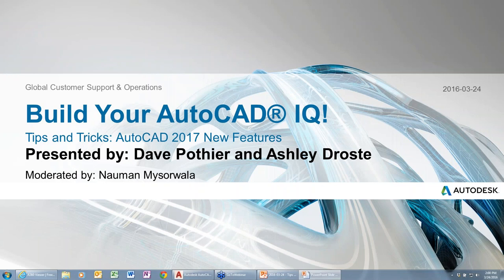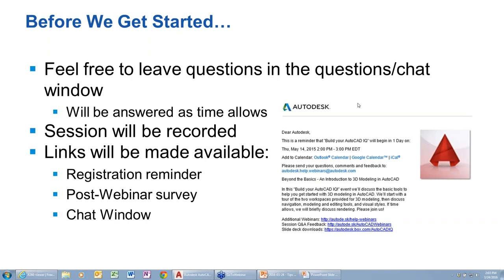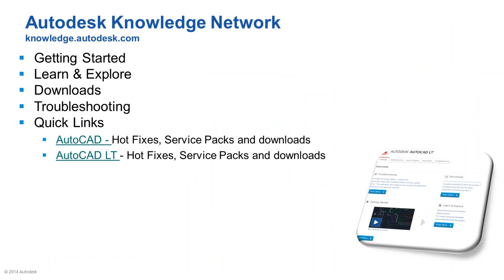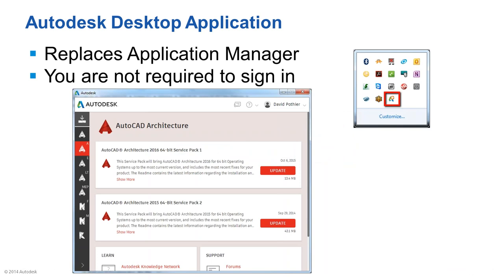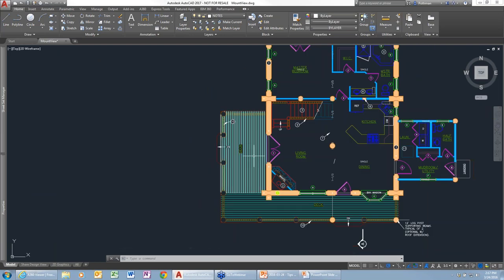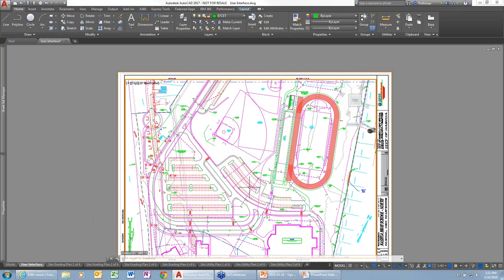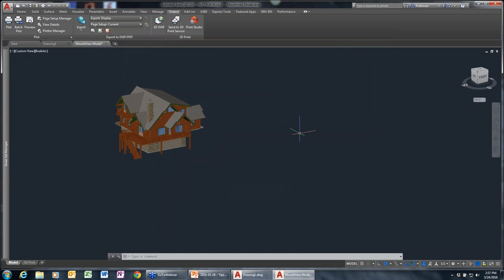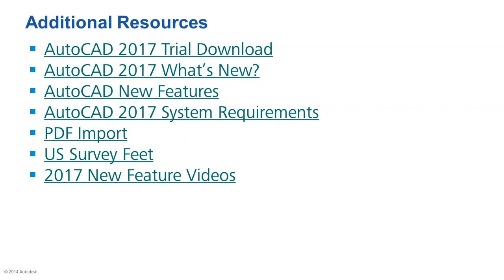Tips & Tricks: New Features in AutoCAD 2017